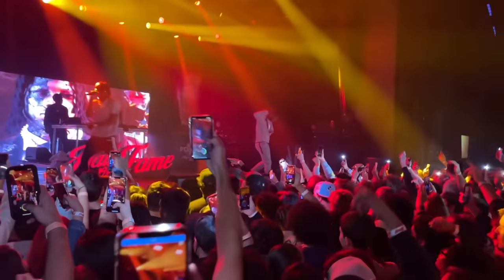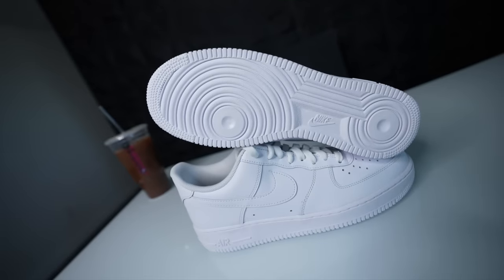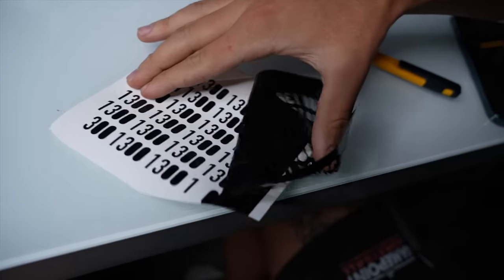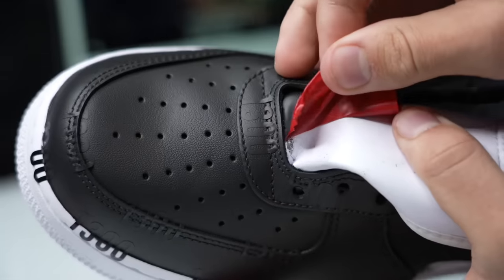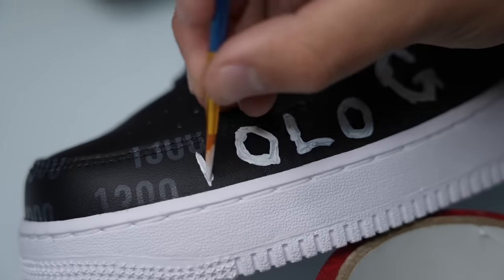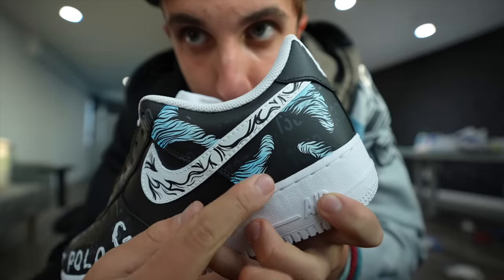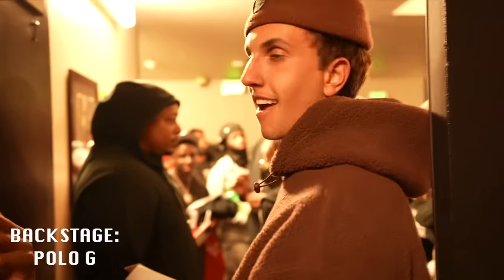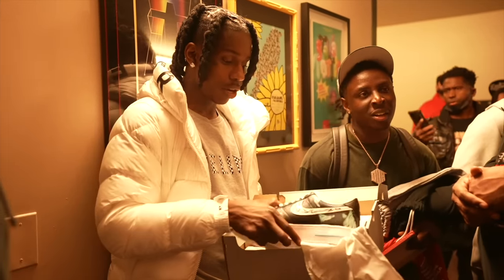I Surprised Polo G with Custom Shoes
I Surprised Polo G with a custom Pair of Shoes! inspired from his new album and his songs!

Possible upcoming video: Squid Game Air Force 1’s plus some crazy competitions! Let me know what you think!